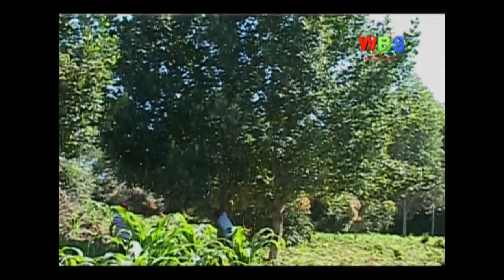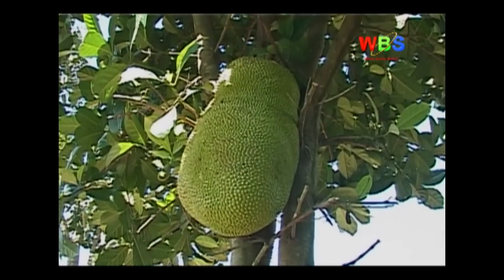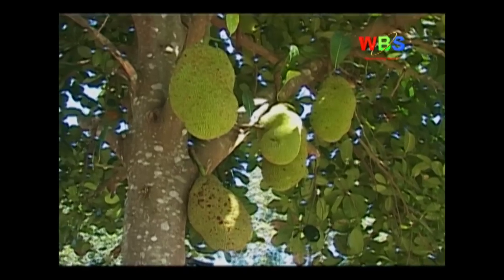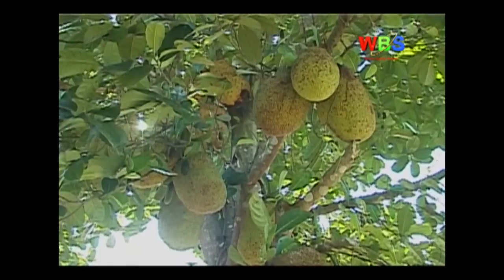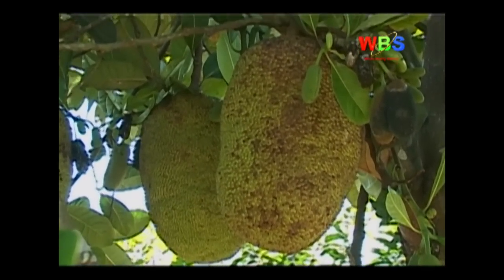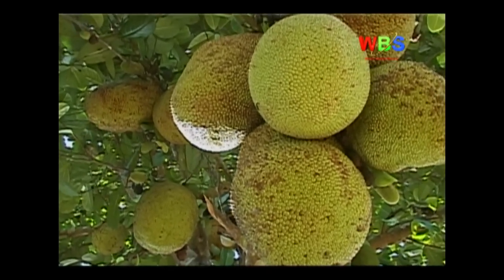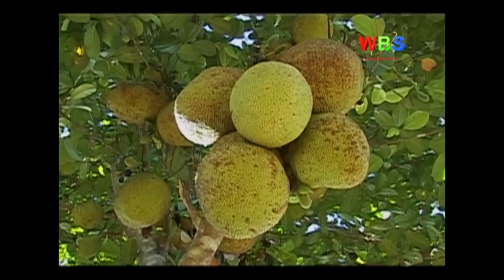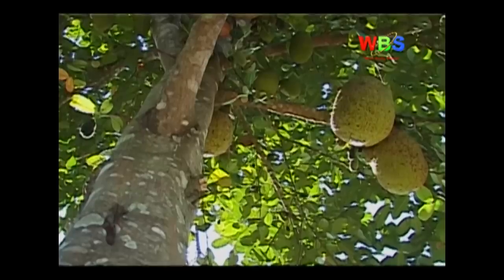Smart Farming: Making money from growing Jack Fruit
Jack fruit is a delicious part of fruit salad that many go for. In villages, jack fruit is sometimes taken as part of a meal. Its demand is overwhelming due to its sugary taste that does not have any negative effect to human body even to those suffering from diabetics. In smart farming tonight, we take you to the farm and tell you how easy it is to cultivate jack fruits and harvest millions of money annually, even if you are the laziest Ugandan.